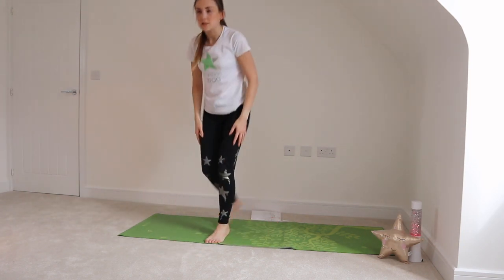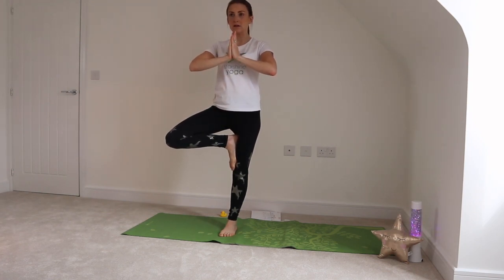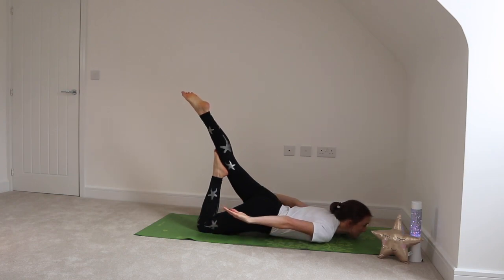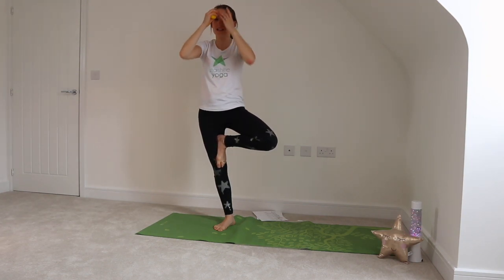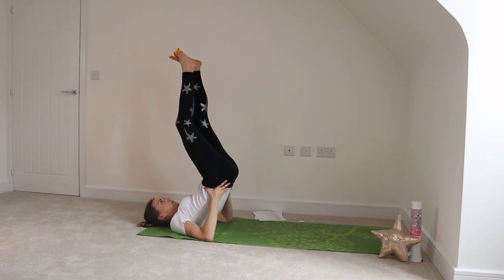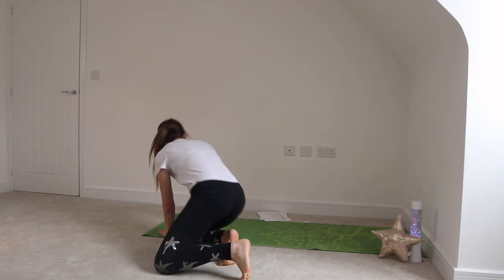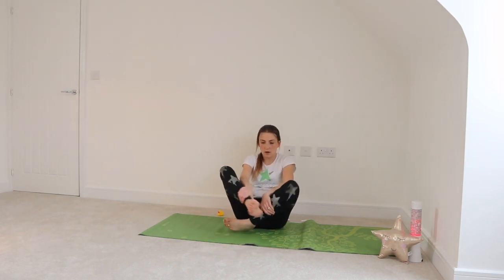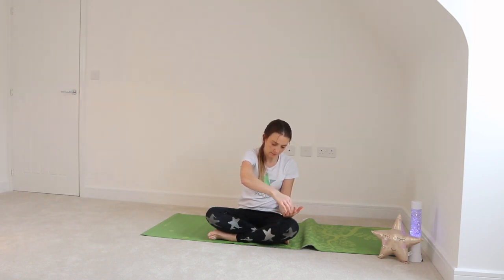Kids Yoga - Lesson 4 (8 - 13 year olds)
Welcome to our new series of virtual kids yoga lessons from Starshine Yoga.

Within this video our Yoga Teacher Melissa will take you through the following techniques;

- Yoga breathing
- Yoga moves
- Games
- Relaxation